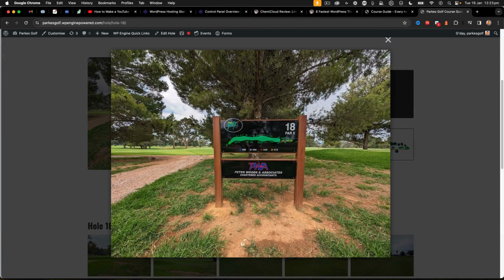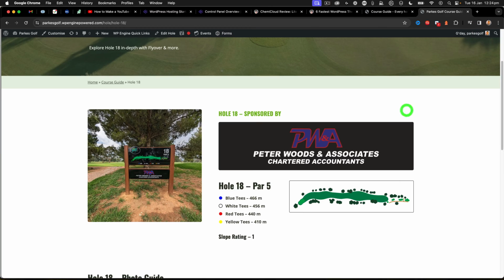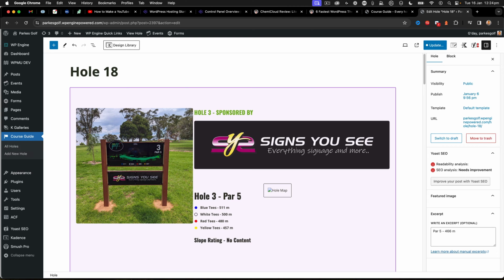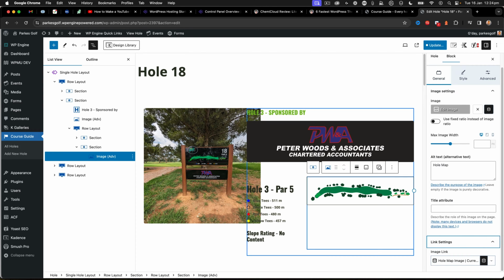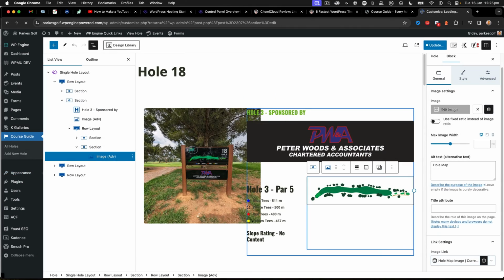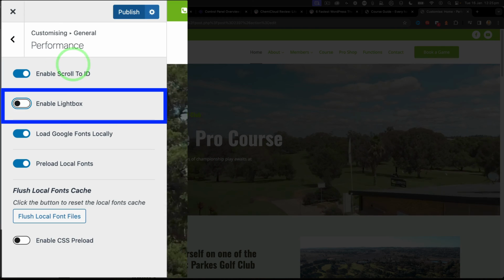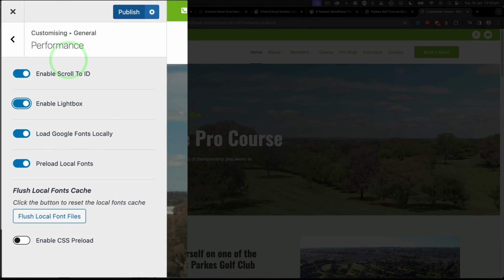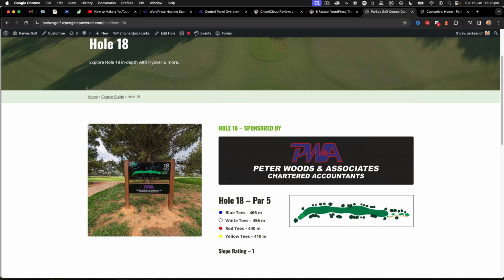How to enable Lightbox for Kadence Image Adv Block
I got stuck yesterday with trying to find how to turn on the lightbox for Kadence Theme with ACF Pro Gallery Field.

Today I found that setting in an obscure area - performance in the theme customiser.

In this WordPress tutorial I should you how to add the light box effect to images in Kadence Pro Theme.

Using the Theme customiser we get a lightbox effect on the Image Adv block from Kadence Blocks.

Chapter Markers:

00:00 Start
00:10 The lightbox effect
00:31 Use Image Adv block from Kadence
01:14 Lightbox Setting for Kadence
01:59 The Final Result

I